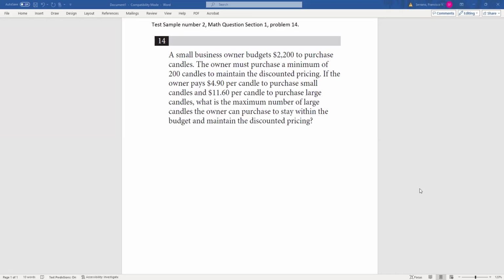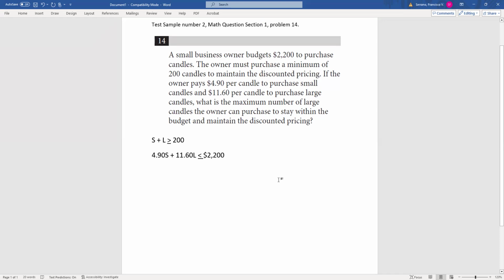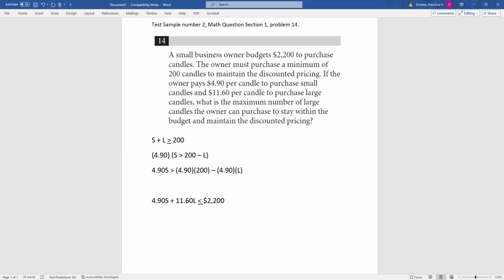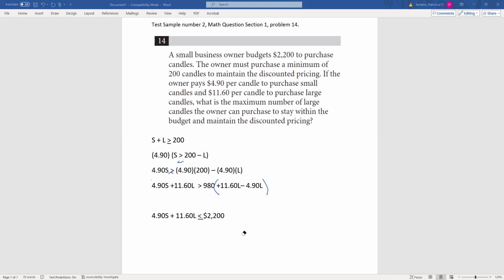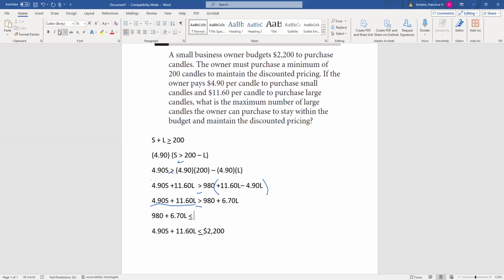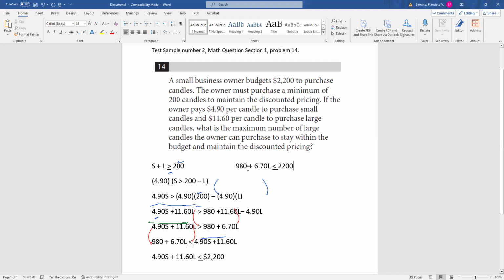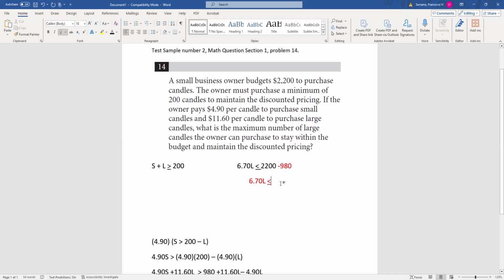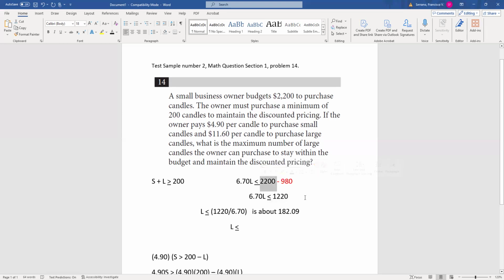Digital SAT Video 6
Practice Test Number 2, Section 1, Question 14 only